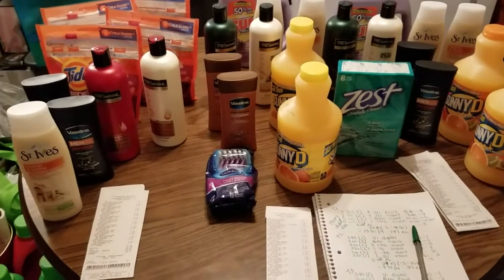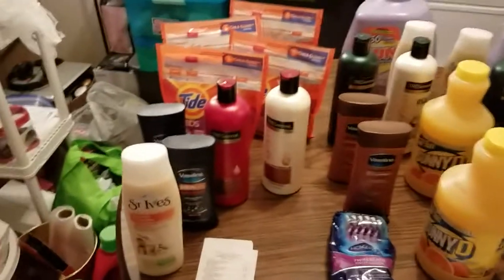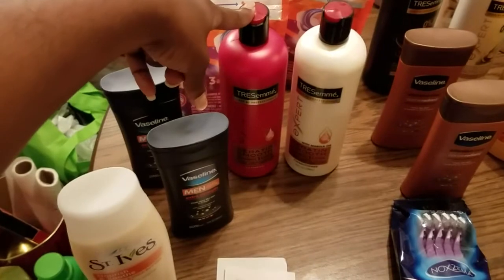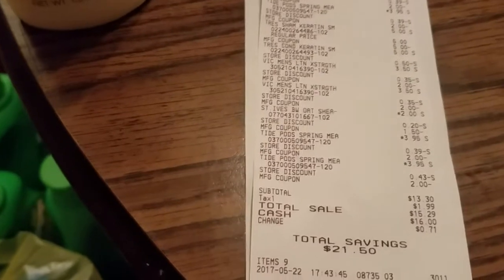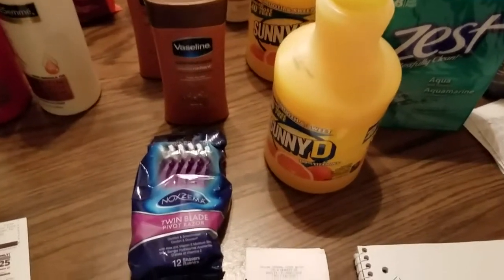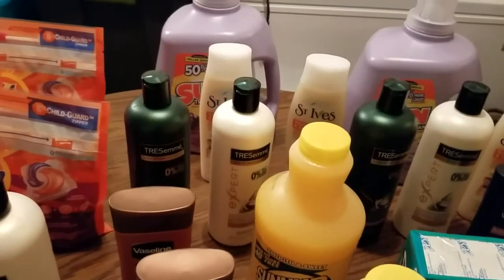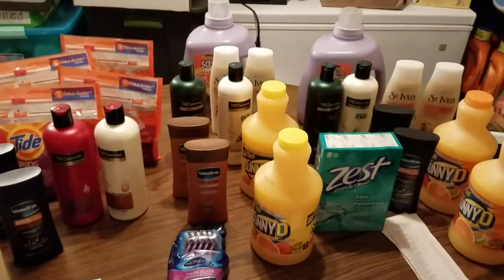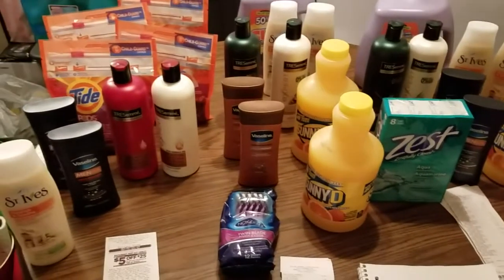Dollar General Haul Part 2: My Theory Tested!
Three transactions... first was a test! Proves to us that 3/15 survey q CANNOT BE COMBINED with 5/25! Overall.. still great savings in this haul 😉